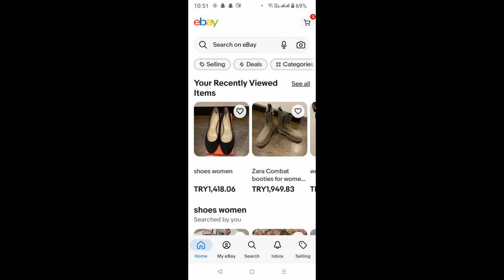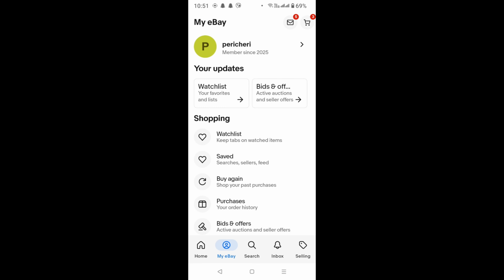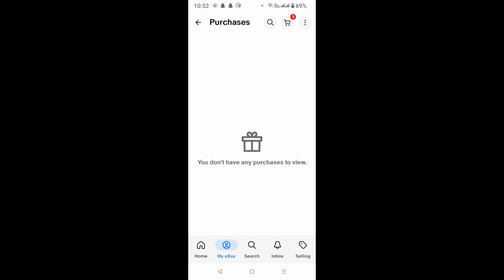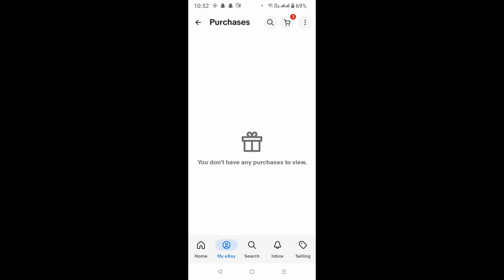How to Download Invoice on eBay 2025?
Learn how to effortlessly download your eBay invoices in 2025!

 Whether you're tracking your expenses, organizing your records, or preparing for tax season, this step-by-step tutorial will guide you through the entire process. Perfect for buyers, sellers, and business owners alike.